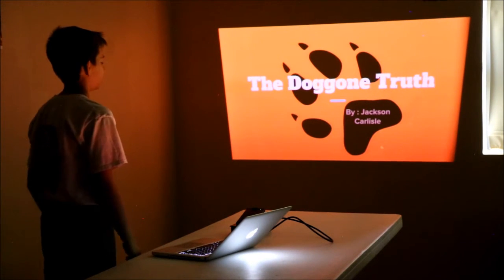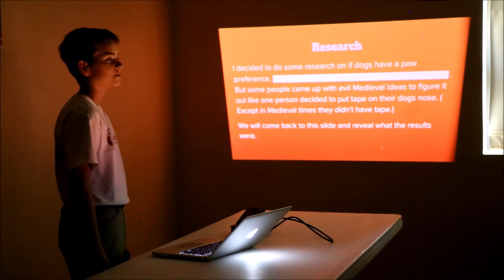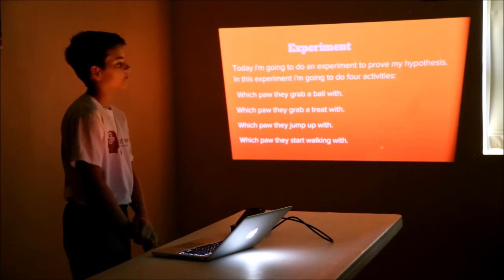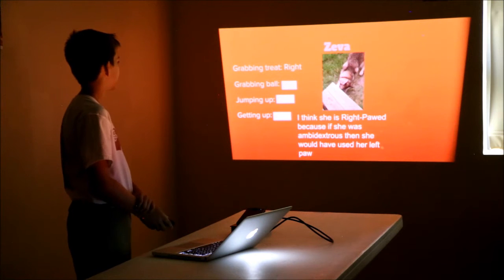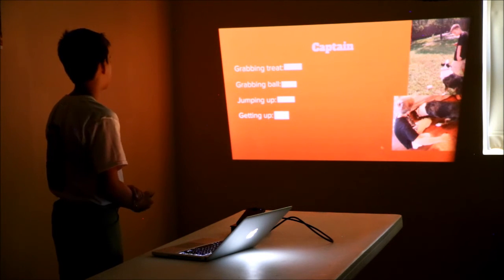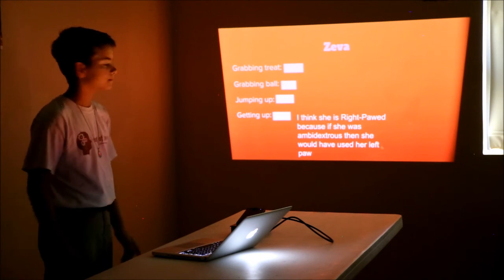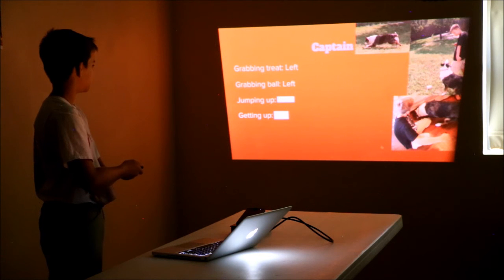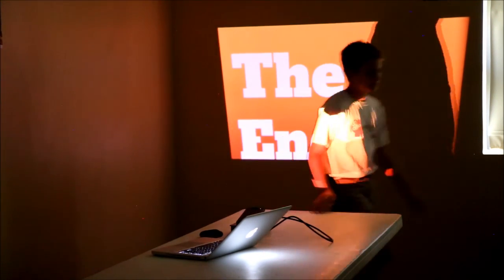The Doggone Truth: do dogs have a paw preference?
Science Fair Fall 2018.